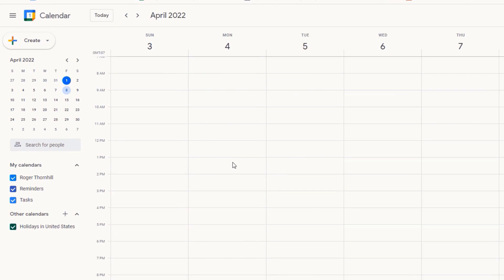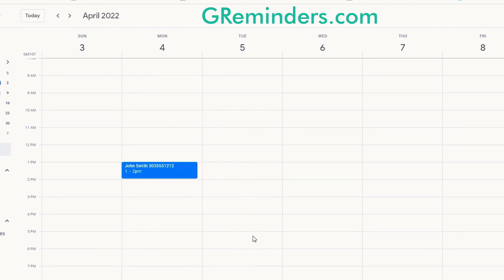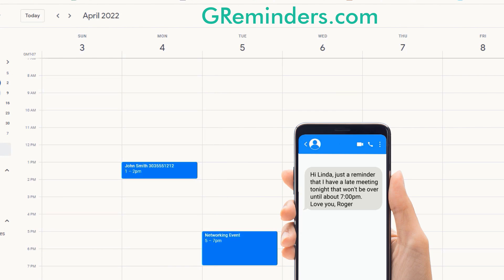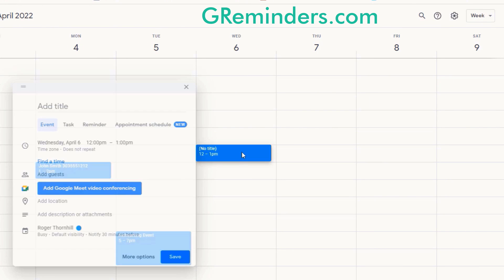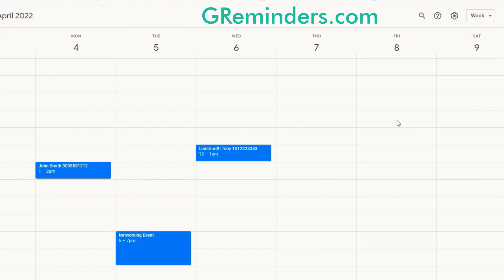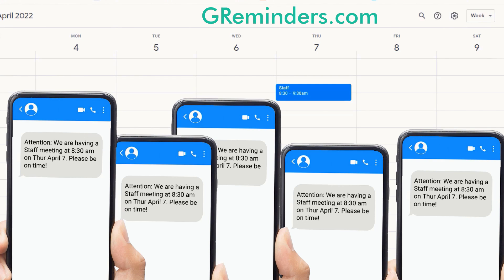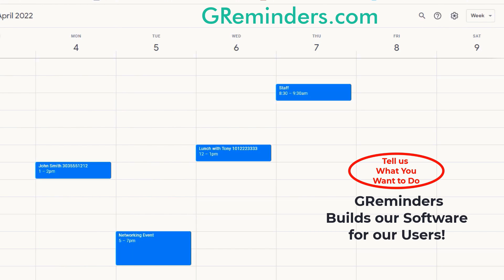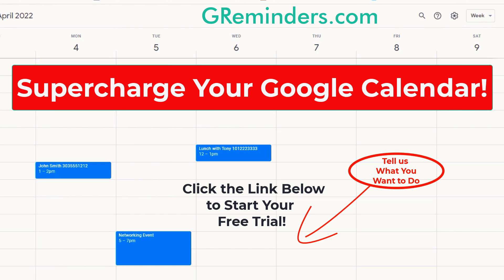Google Calendar Notifications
GReminders supercharges your Google Calendar by adding features like text reminders and text notifications. Our bi-directional syncing means instant updates in real-time and decoupling client reminders from personal reminders opens the door for even more options for each event you schedule.

You can try GReminders for free, no credit card is required